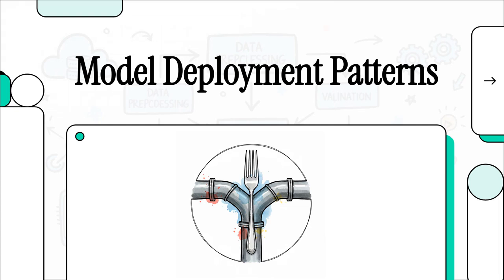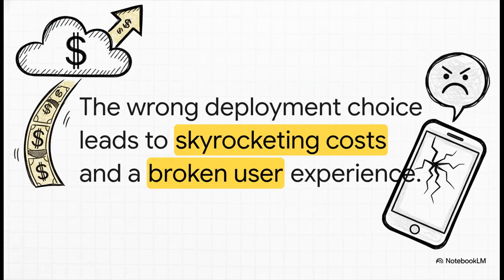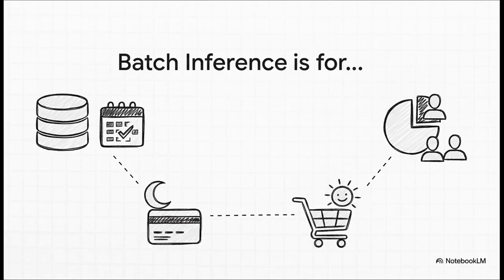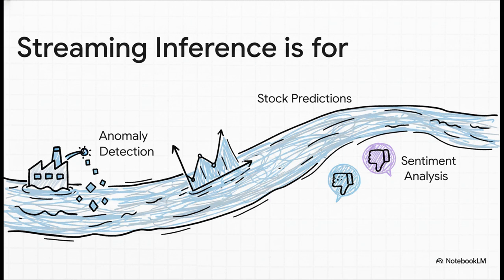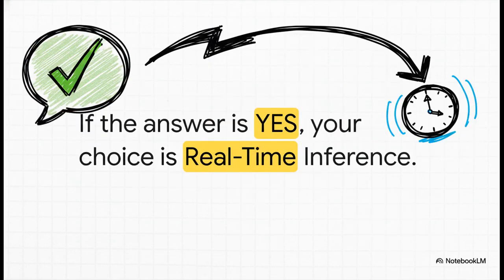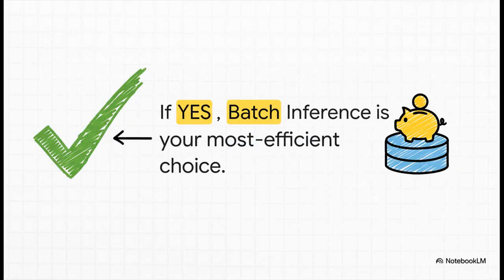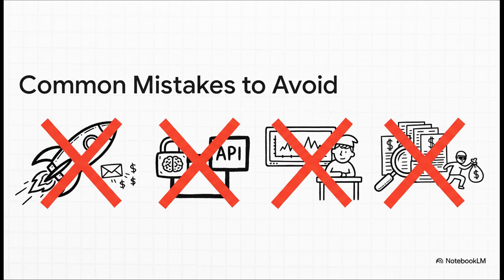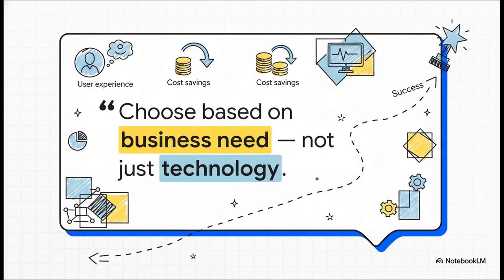Model Deployment Patterns: Batch, Real-Time & Streaming ML | Uplatz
Different AI use cases demand different deployment strategies. A single deployment style doesn’t fit all.
Depending on latency requirements, scale, and use-case complexity — ML systems must choose between batch, real-time, or streaming deployment patterns.

In this Uplatz explainer, we compare these deployment strategies and show when to use each one for production-grade AI.

You’ll learn:

Why model deployment patterns matter

Batch Deployment – best for large datasets & offline predictions

Runs on schedules (nightly/hourly)

Ideal for churn prediction, scoring, risk analysis

Real-Time Deployment – instant predictions via REST/gRPC APIs

Used in recommendation engines, fraud detection, chatbots

Streaming Deployment – continuous inference on data streams

Powered by Kafka / Flink / Spark Streaming

Used in IoT, sensor analytics & real-time monitoring

Key differences across the three patterns

Latency

Throughput

Infrastructure cost

Scalability

Technology stack for each pattern

How to choose the right pattern using business KPIs

Hybrid systems that combine all three

Example architectures across cloud platforms

Best practices for reliability, testing & monitoring

Choosing the right deployment pattern ensures efficient, scalable, and cost-effective AI systems — designed for real-world impact.